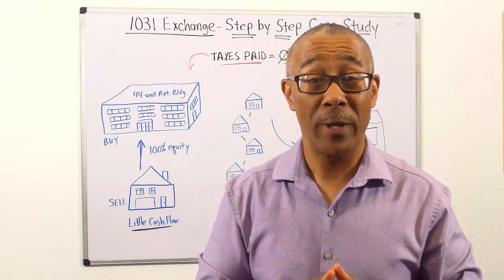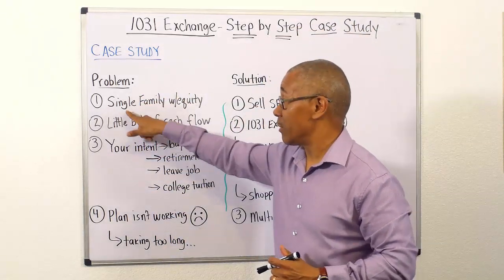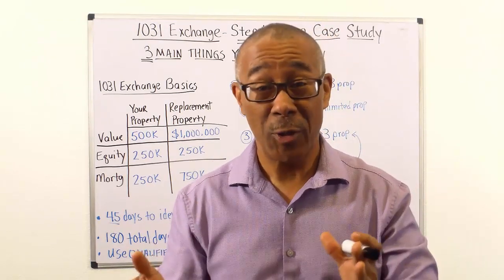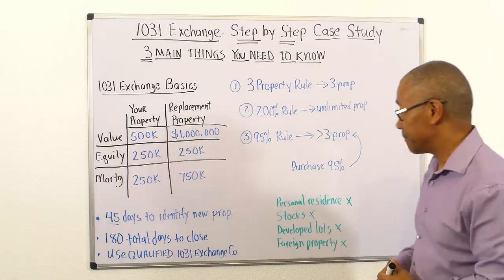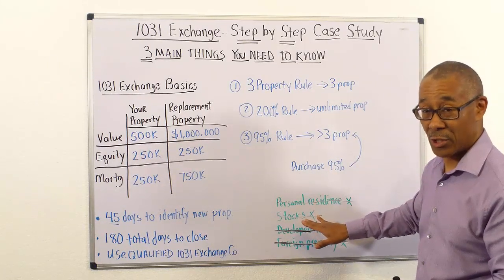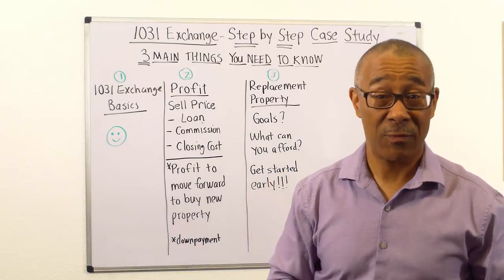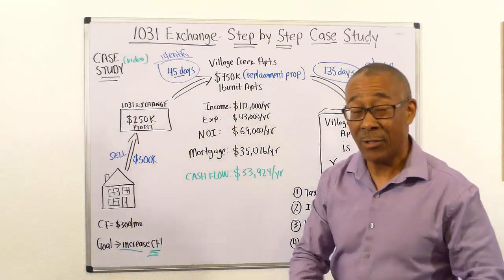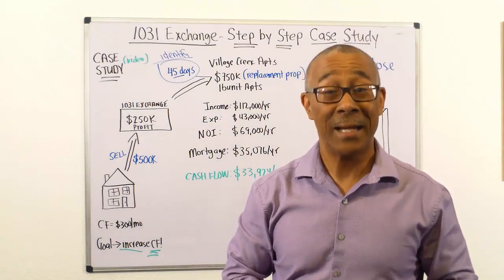1031 Exchange Step By Step Case Study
Discover how to sell your real estate and reinvest the profits into another property and avoid paying any taxes by doing a 1031 Tax Deferred Exchange. You'll learn, step by step, with a case study, how to do it. Use this powerful tool to build wealth in real estate and increase your net worth and cash flow.

0:00 Deferring Taxes - a Powerful Wealth Building Tool
2:31 The Problem: Building wealth with single family homes is taking too long! The Solution: 1031 Tax Deferred Exchange
5:02 1031 Exchange Basics
12:05 How to Calculate Your Profit
12:50 Choosing a Replacement Property
14:55 1031 Exchange Case Study